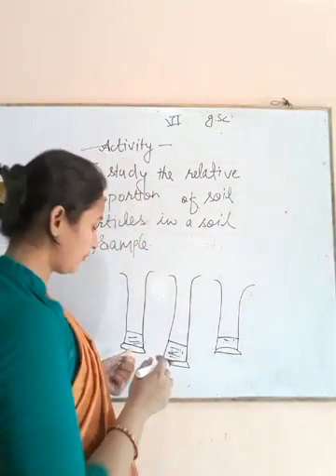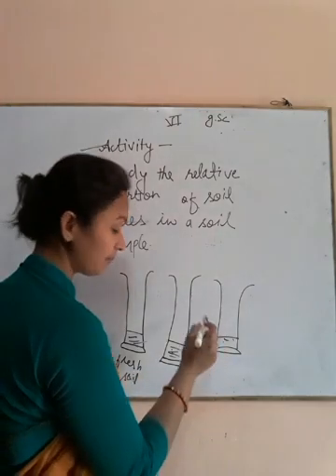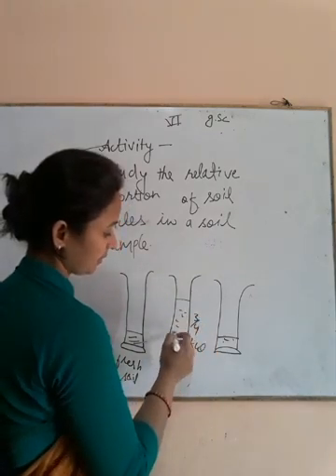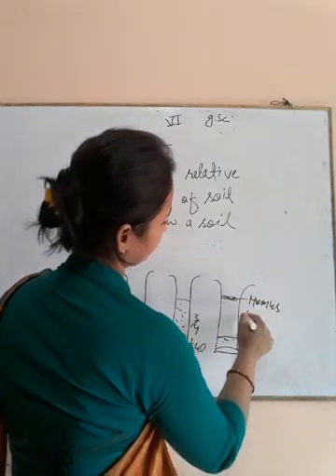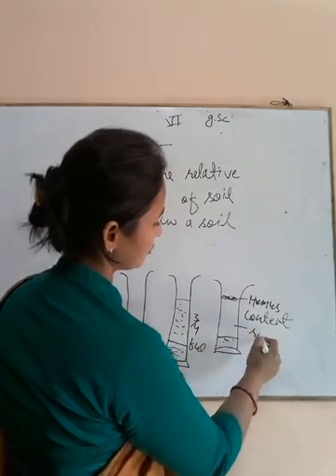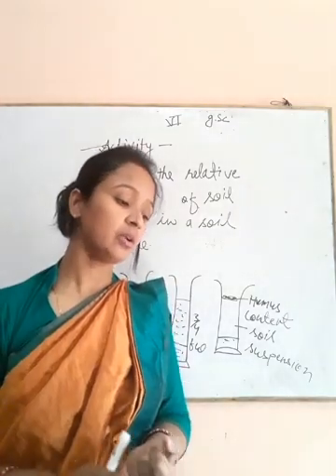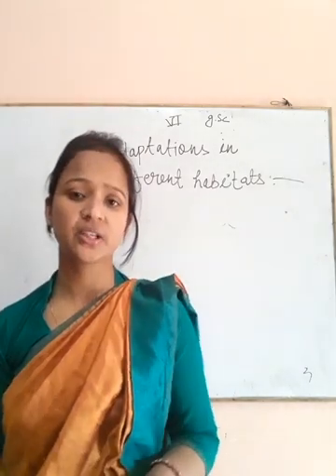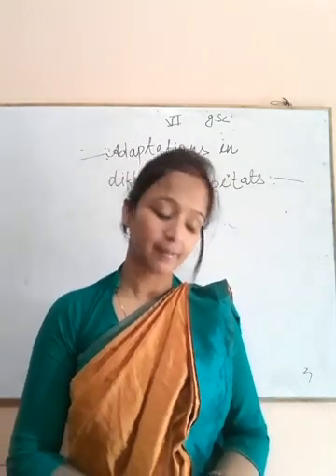2 November 2020